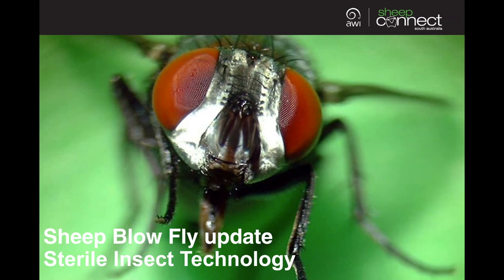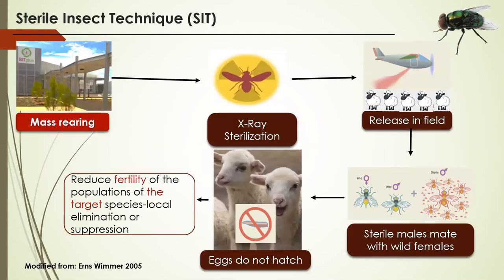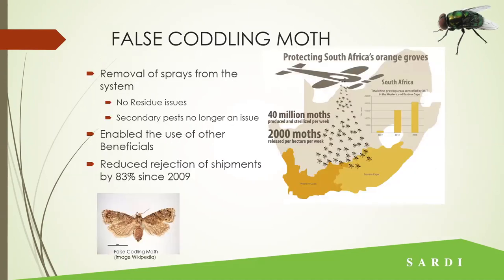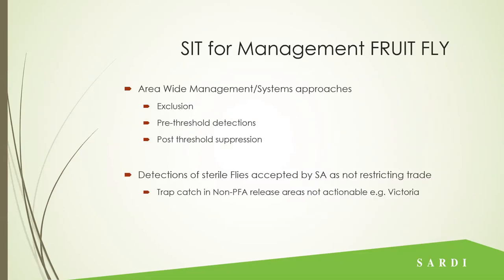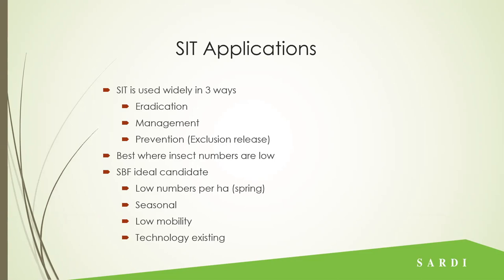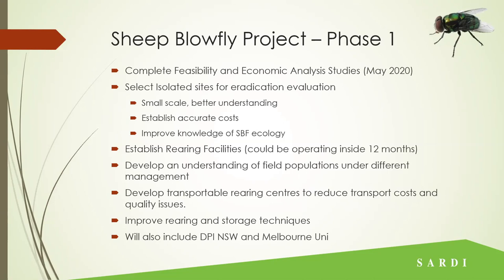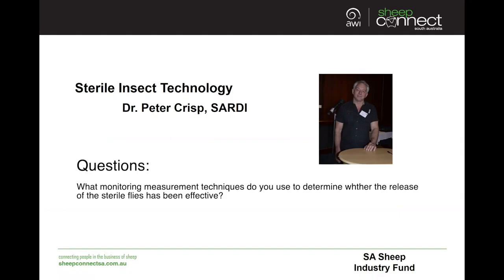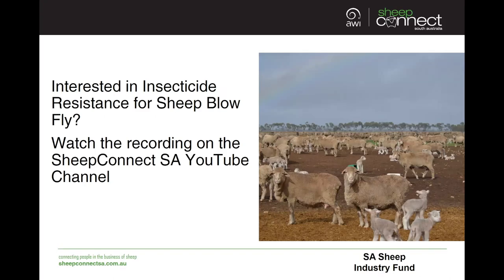Sheep Blowfly update - Part 2 - Sterile insect technique - Dr. Peter Crisp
Dr Peter Crisp, SARDI provides details on the potential use of the sterile insect technique to potentially eradicate the sheep blowfly. Peter discusses the successful use of the technique in other fly species and the plans to evaluate eradication trials in SA.